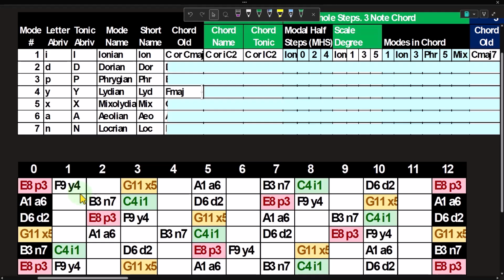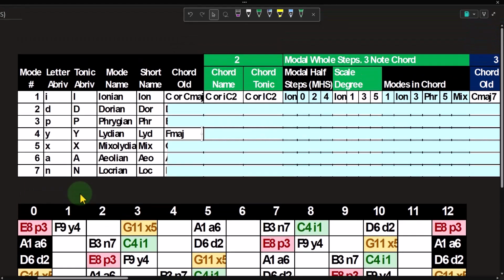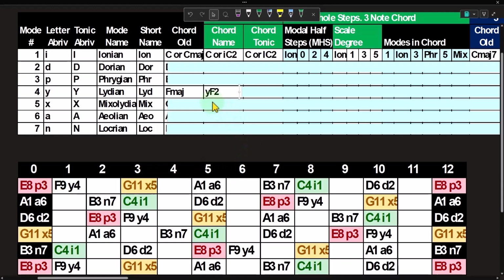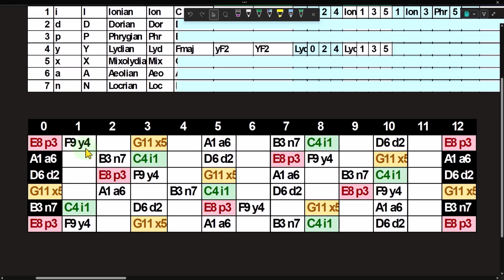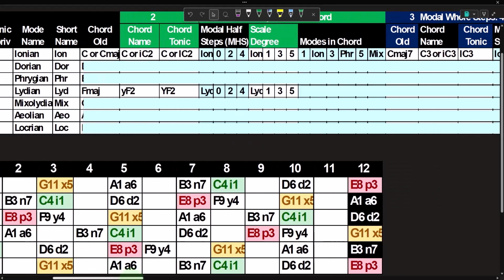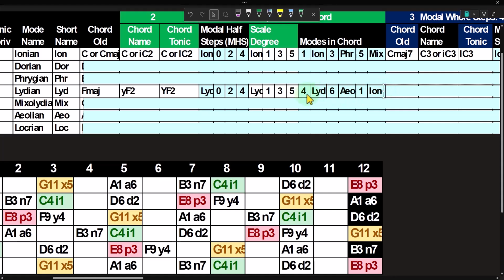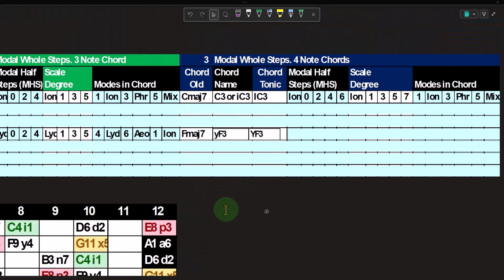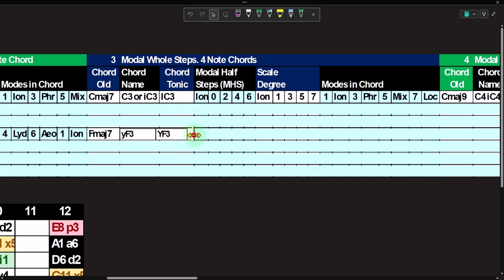Modal Grid Logic - From Ionian to Locrian in Chord Form